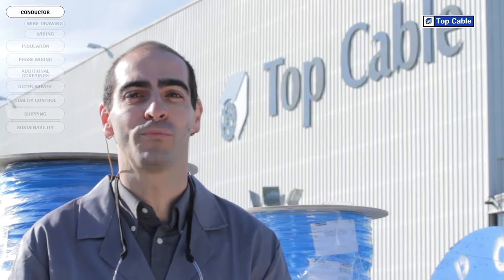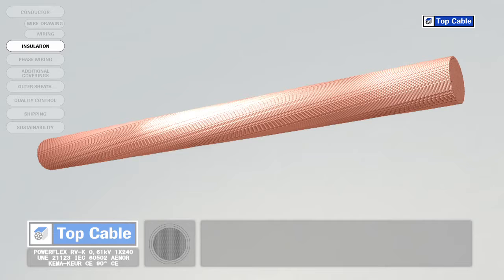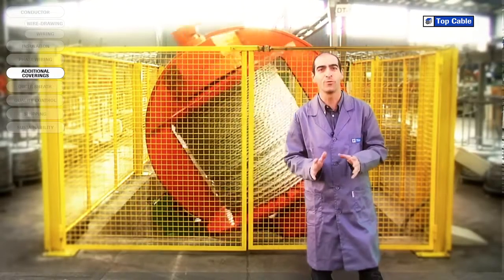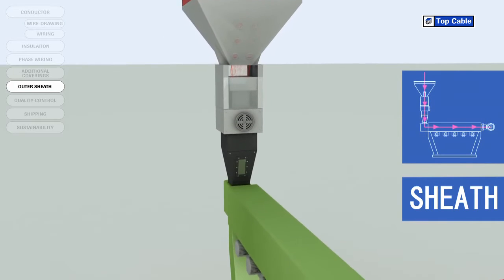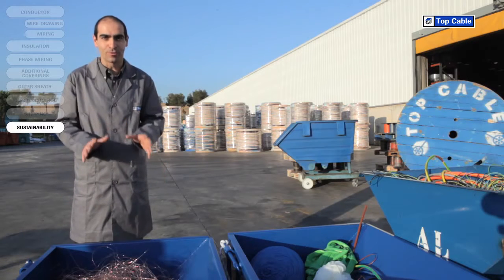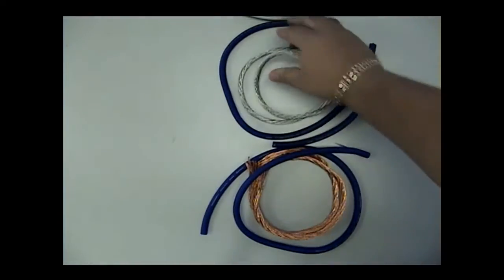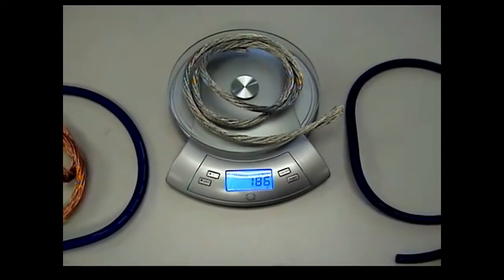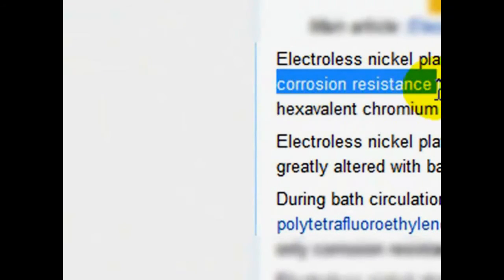How Stuff Works: How electrical cable are manufactured And difference of Copper Vs Aluminum wires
What is electrical cable?
An electrical cable is made of two or more wires running side by side and bonded, twisted, or braided together to form a single assembly, the ends of which can be connected to two devices, enabling the transfer of electrical signals from one device to the other. Cables are used for a wide range of purposes, and each must be tailored for that purpose. Cables are used extensively in electronic devices for power and signal circuits. Long-distance communication takes place over undersea cables. Power cables are used for bulk transmission of alternating and direct current power, especially using high-voltage cable. Electrical cables are extensively used in building wiring for lighting, power and control circuits permanently installed in buildings. Since all the circuit conductors required can be installed in a cable at one time, installation labor is saved compared to certain other wiring methods.

The term originally referred to a nautical line of specific length where multiple ropes, each laid clockwise, are then laid together anti-clockwise and shackled to produce a strong thick line, resistant to water absorption, that was used to anchor large ships. In mechanics, cables, otherwise known as wire ropes, are used for lifting, hauling, and towing or conveying force through tension. In electrical engineering cables are used to carry electric currents. An optical cable contains one or more optical fibers in a protective jacket that supports the fibers.